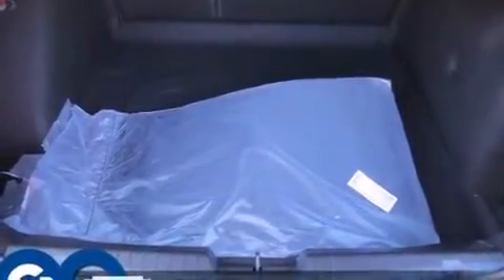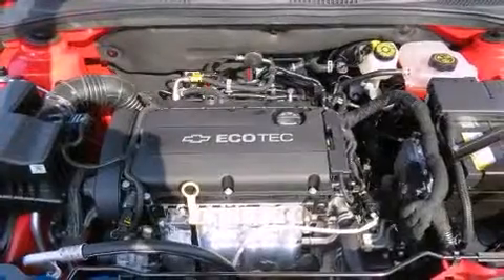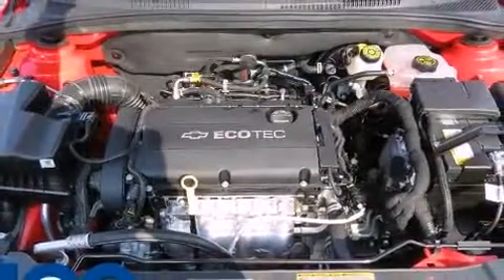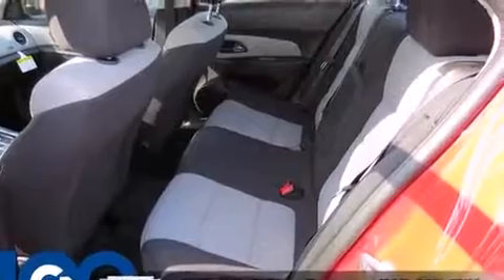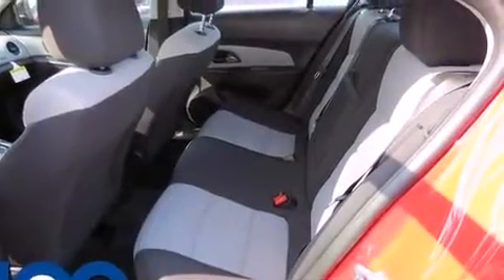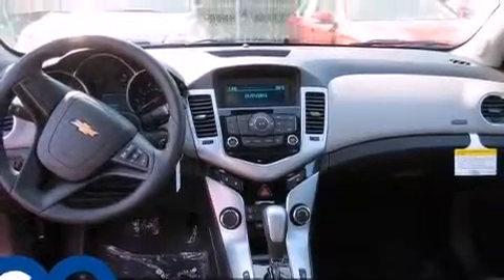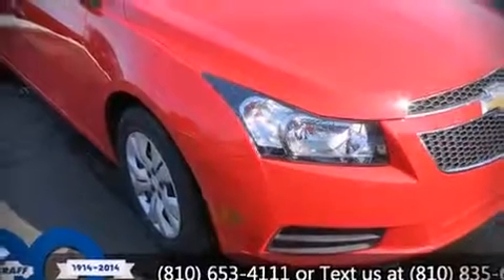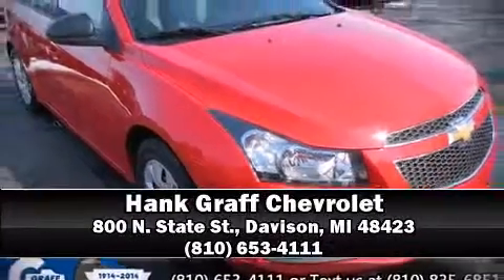Hank Graff Davison - Chevrolet Cruze LS - For Sale Davison MI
Chevrolet Cruze LS

Sensibility and practicality define the 2014 Chevrolet Cruze. Smooth gearshifts are achieved thanks to the efficient 4 cylinder engine, and for added security, dynamic Stability Control supplements the drivetrain. Both high fuel economy and flexible performance are assured by the 6 speed automatic transmission. This model accommodates 5 passengers comfortably, and provides features such as: 1-touch window functionality, a tachometer, variably intermittent wipers, fully automatic headlights, power windows, remote keyless entry, and a split folding rear seat. Premium sound drives 6 speakers, providing you and your passengers a sensational audio experience. Side curtain airbags deploy in extreme circumstances, shielding you and your passengers from collision forces. Our knowledgeable sales staff is available to answer any questions that you might have. They'll work with you to find the right vehicle at a price you can afford.